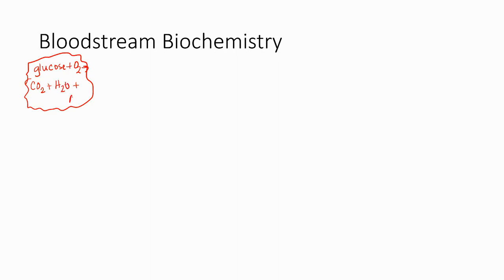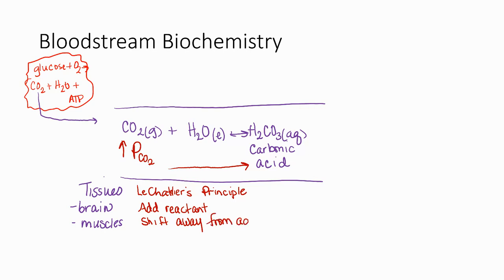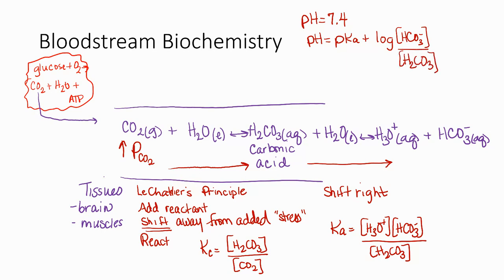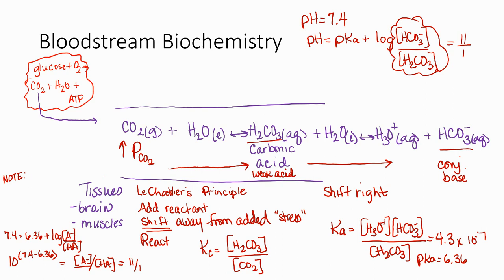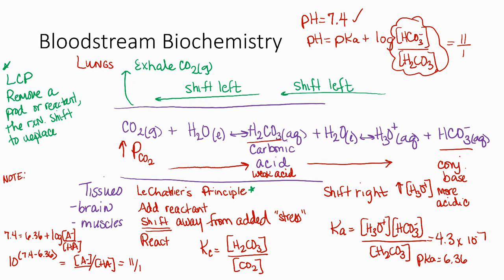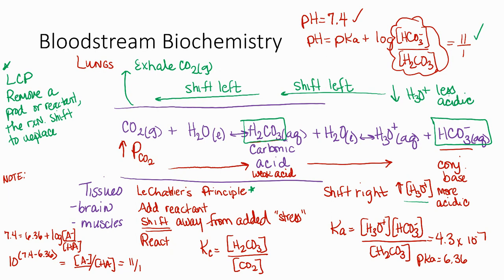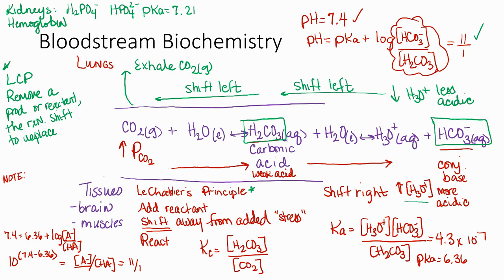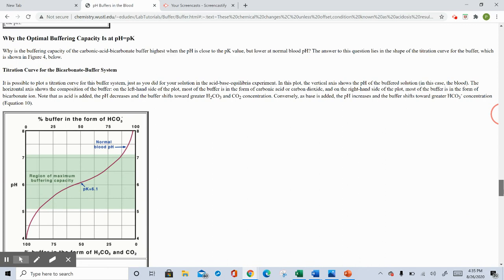2.5 Biological Buffer: Bloodstream chemistry